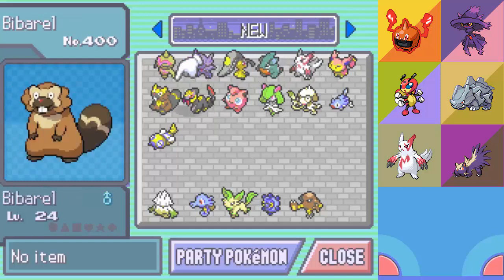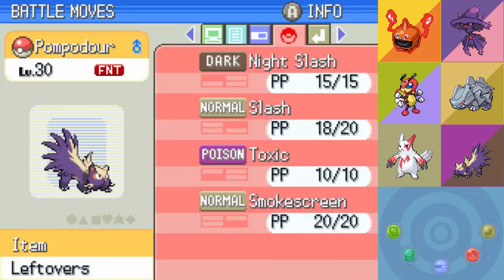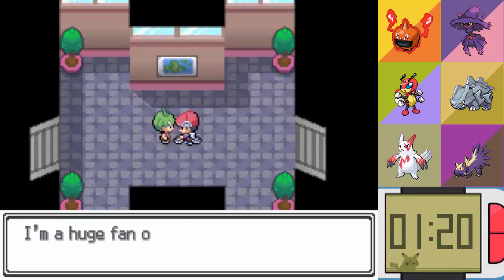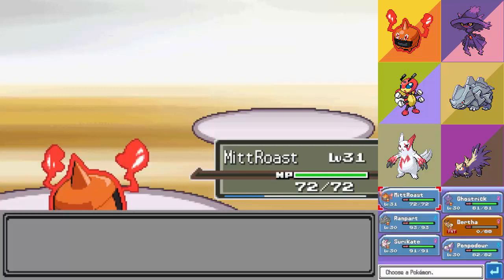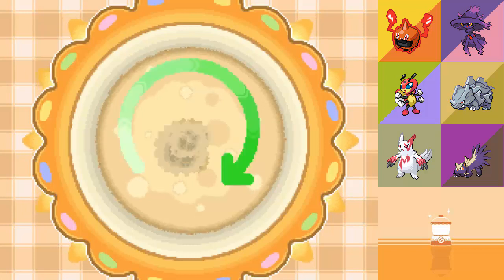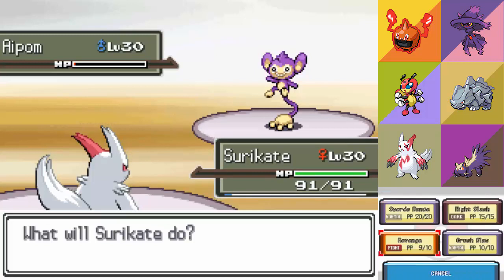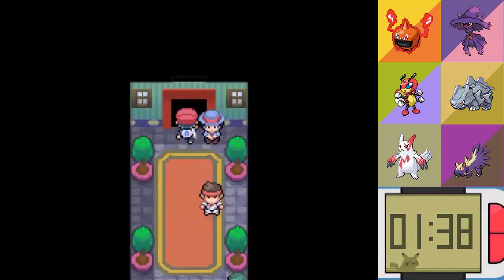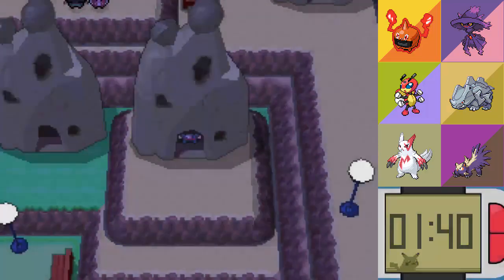Let's Play Pokemon Renegade Platinum - Part 14: Heartfelt Homemade Display Pieces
I've managed to work out the process of adding team display images to the video in post-production. It's a bit of a roundabout process, but I think it's working out nicely. It was just about impossible to fit the original pictures I had made into the video in post-production, as I had to paste each 384x384 image into the video, then shrink them down and put them in place. So I solved this by making smaller, 160x160 versions of each one, so they'd fit perfectly in the black space on the 1280x720 video screen.